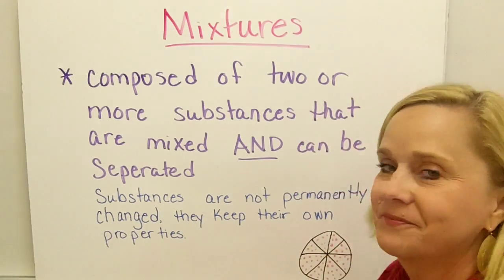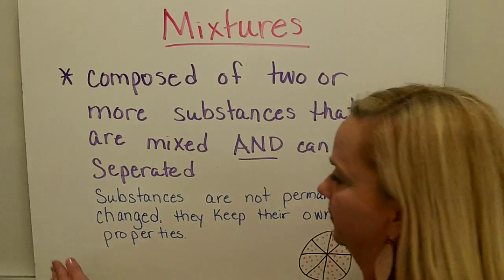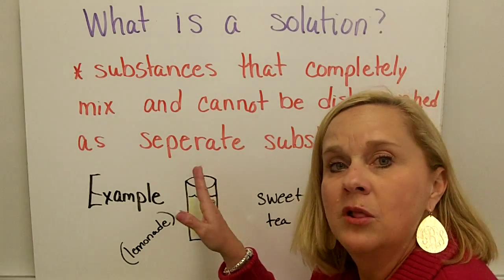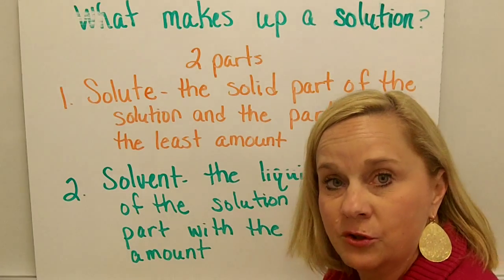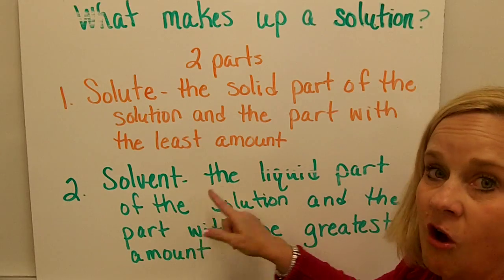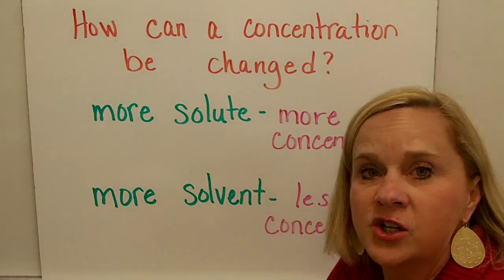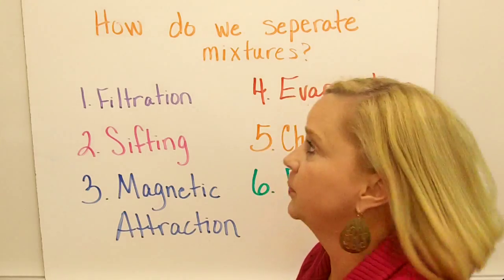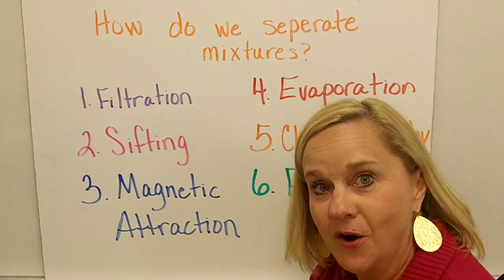Mixtures and Solutions